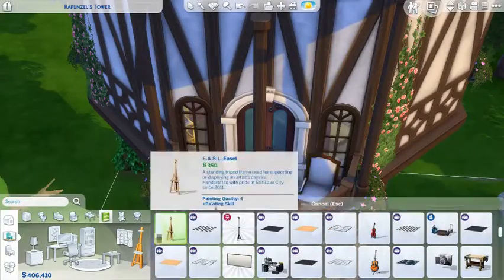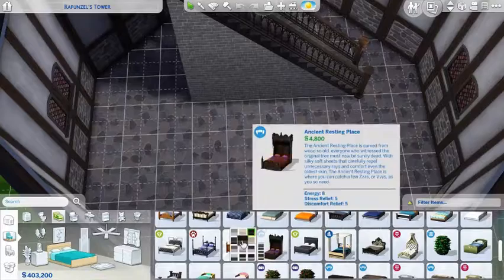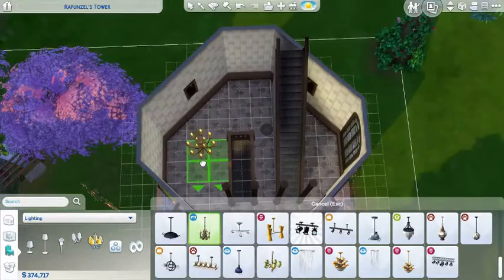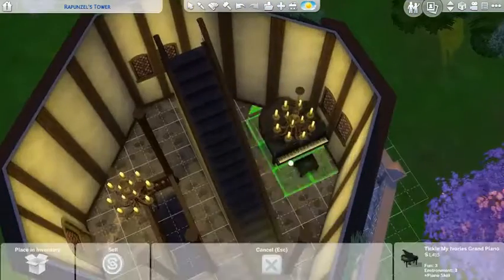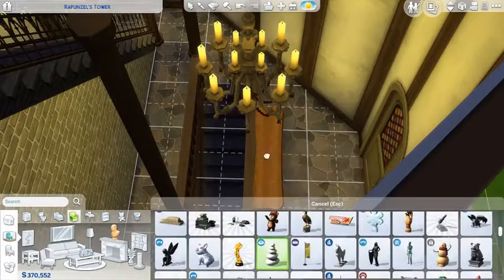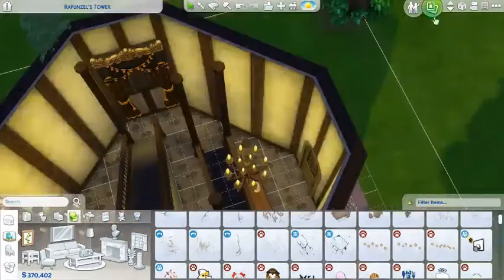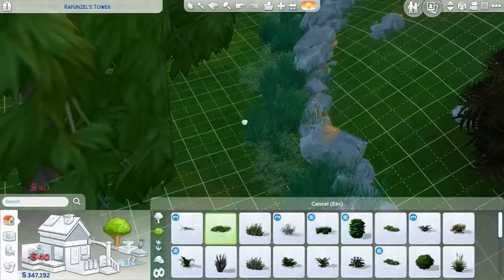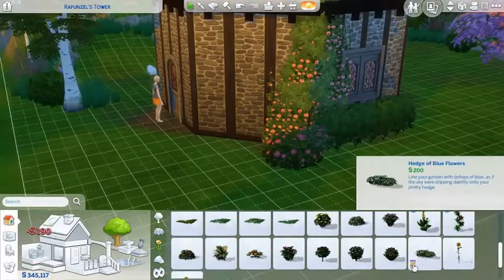Sims 4 Speed Build: Rapunzel's Tower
I am so proud to be able to share this build you guys! Please note I am releasing this video prior to the video where I mention that the new LP will be called "Twisted Tales".

Constructive Criticism is always appreciated :)